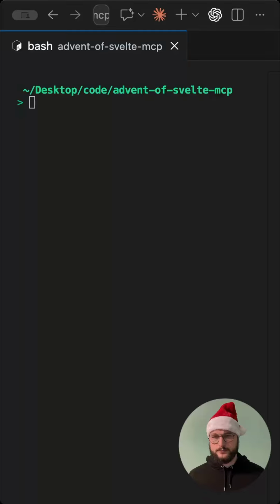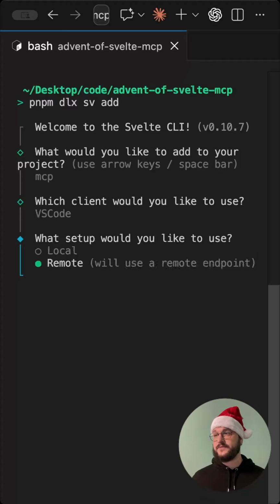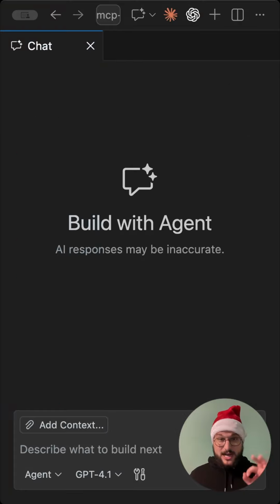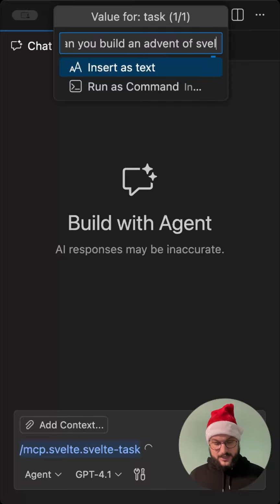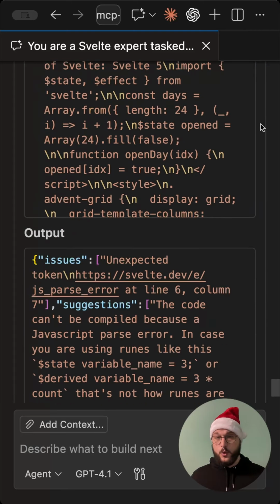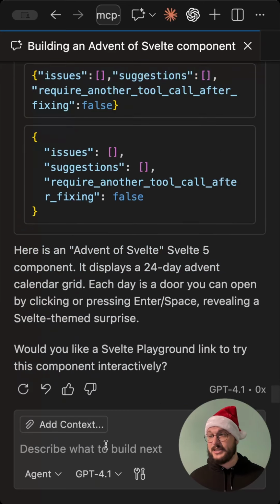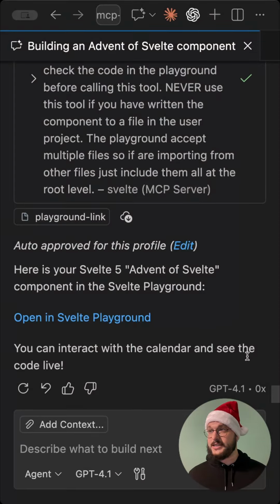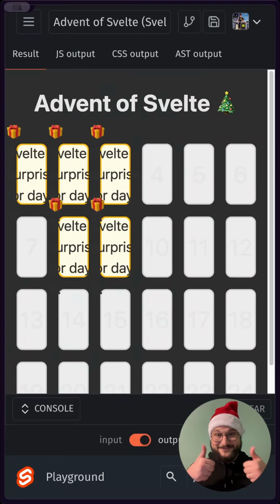Advent of Svelte 2025 - Day 23: the svelte community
When AI models try to write Svelte 5 code, they often stumble over runes and new syntax like reindeer on an icy rooftop. The Svelte MCP (Model Context Protocol) server is here to save the day! Run npx sv add mcp to set up your editor, and your AI assistant gets a direct line to official Svelte documentation plus the Svelte Autofixer — a quality-control elf that reviews generated code and suggests corrections until everything sparkles. Even older models like GPT-4.1 that have never seen Svelte 5 can now produce working components, complete with Playground links to test instantly in your browser.